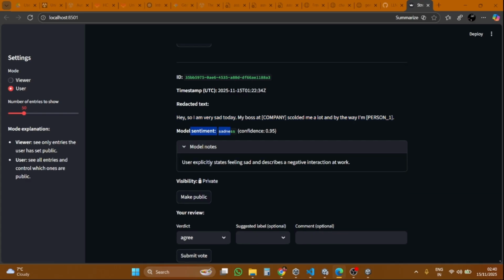EmoBuddy demo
A wellness application offering gamified experiences to offer temporary emotional relief suited for user's current emotional state with help of LLMs. The application provides transparency in LLM reasoning and allows vetting of the emotional analysis and the subsequent gamified wellness experience offer, by emotional/mental health experts enrolled in the application platform.